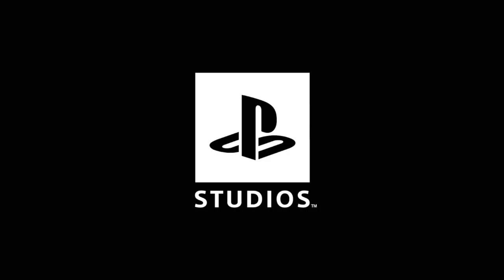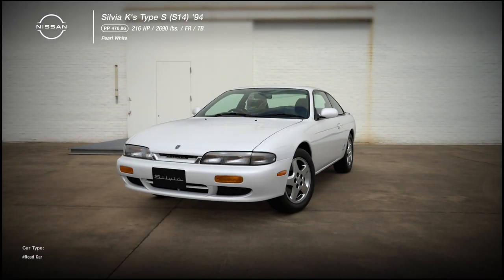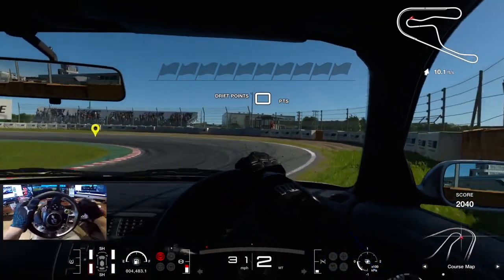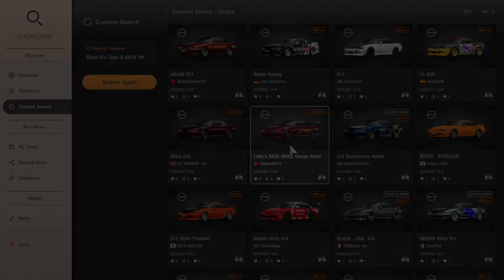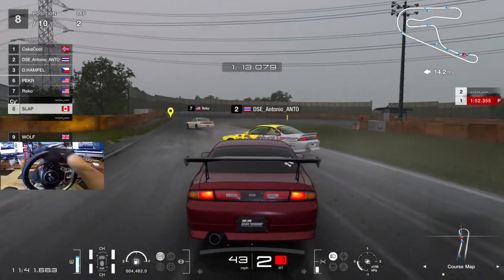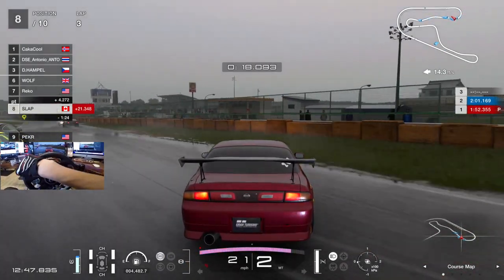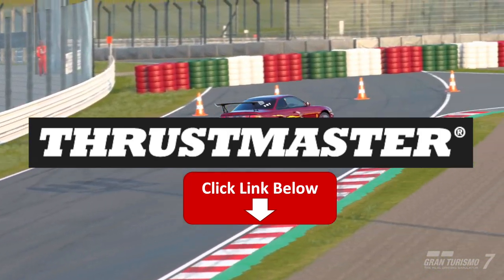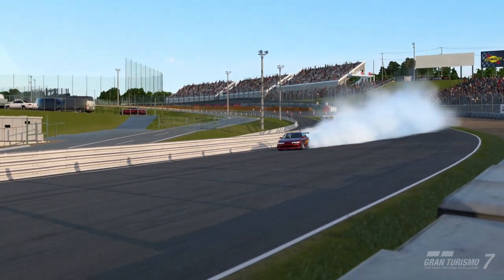Gran Turismo 7 PS5 First Realistic RAIN Tandems On NEW Update!! 370hp NITROUS S14 Build 1.23!!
To Get SETUP With ANYTHING Thrustmaster!

BenQ EX3201-T